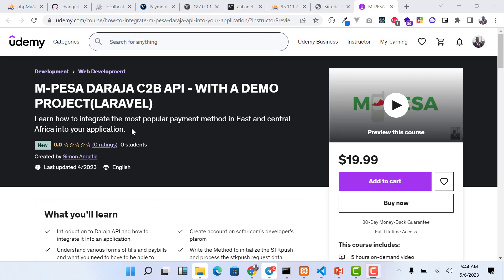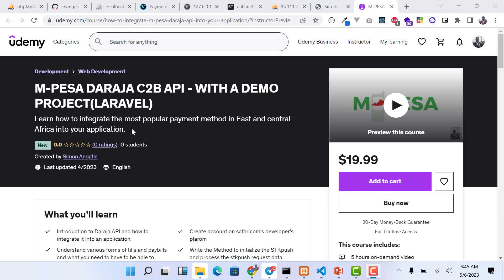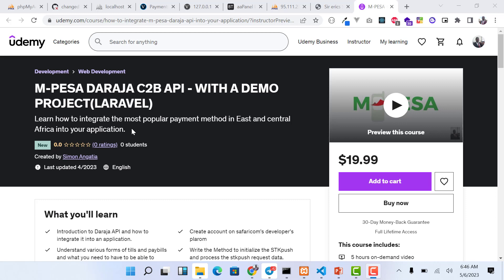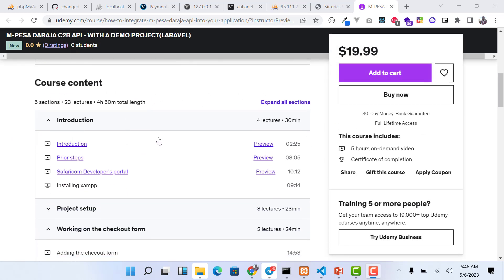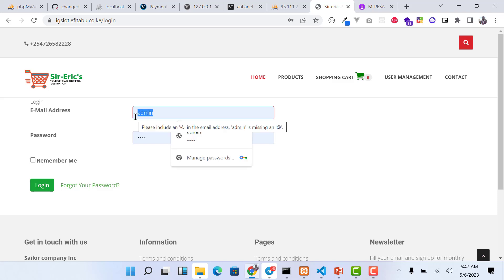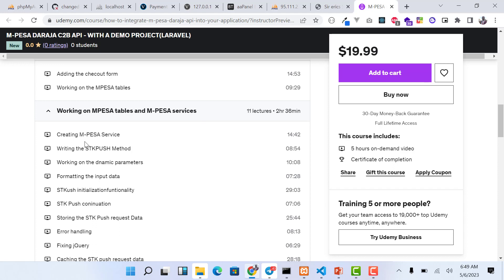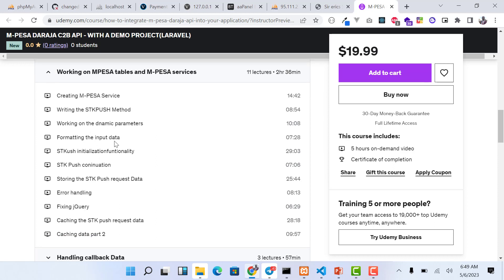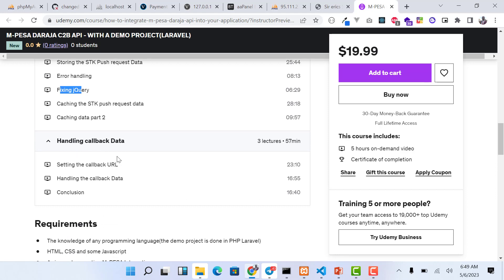How to Integrate M-PESA C2B Daraja API udemy Course